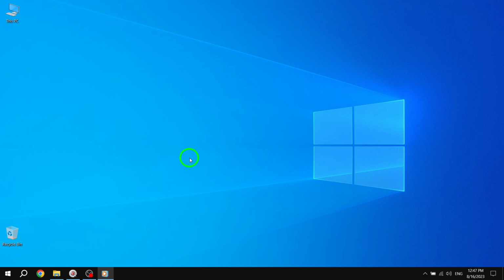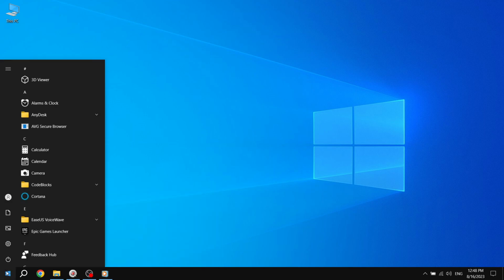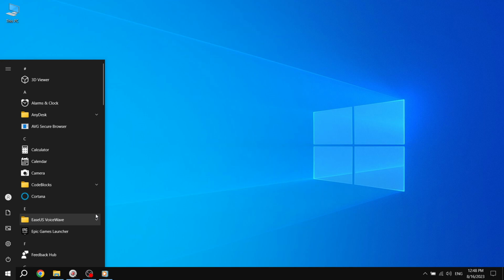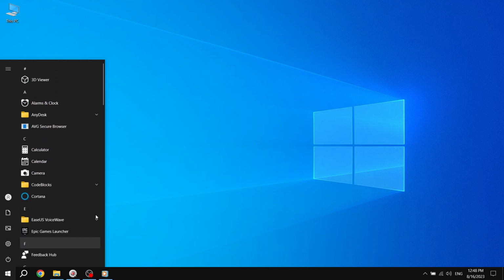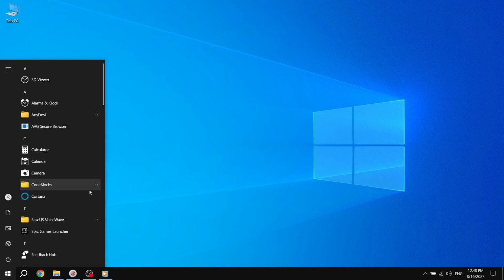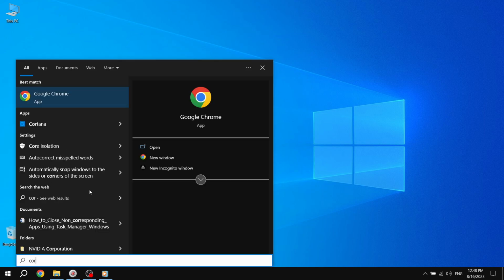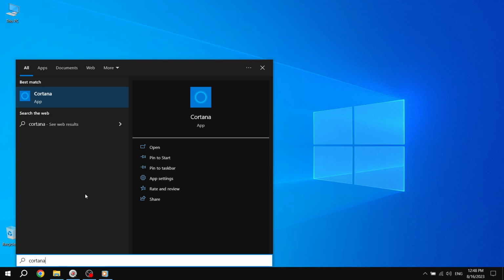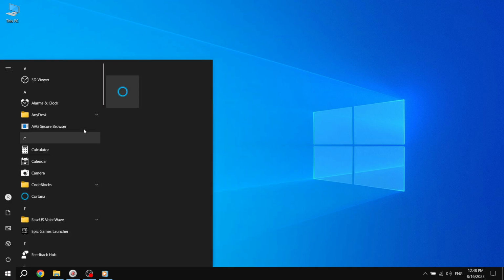How to Pin an App to Start Menu in Windows 10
Learn how to pin an app to the Start Menu in Windows 10 with our step-by-step tutorial. Pinning apps to the Start Menu allows for quick access and improved productivity. Follow these simple steps:

1. Select Start from the taskbar, then find the app you want to pin in the list or search for it by typing the app name in the search box.
2. Press and hold (or right-click) the app, then select Pin to Start.

Customize your Start Menu and have your favorite apps at your fingertips in Windows 10. Watch the video to learn more!